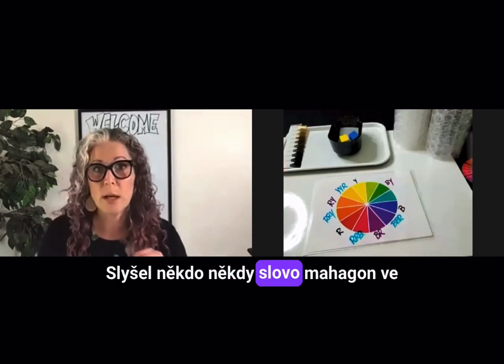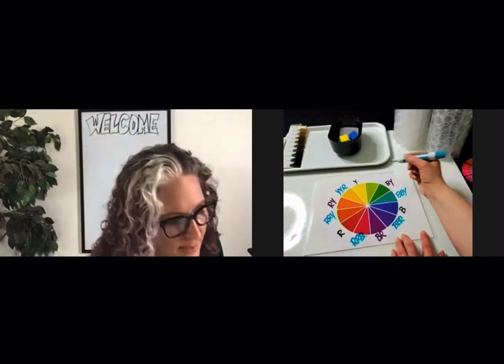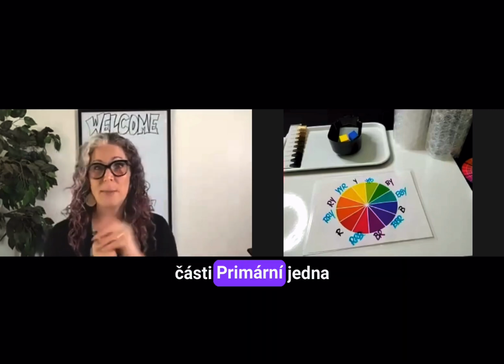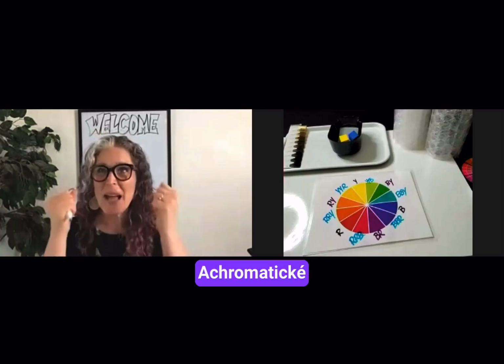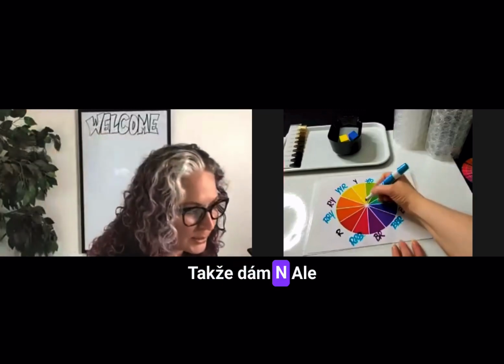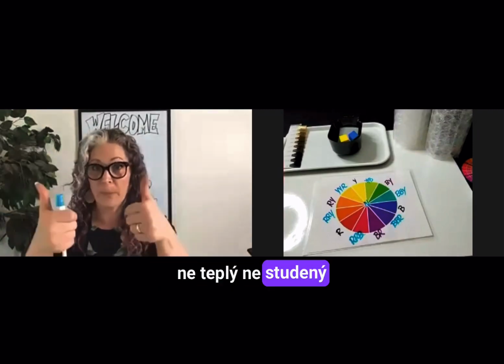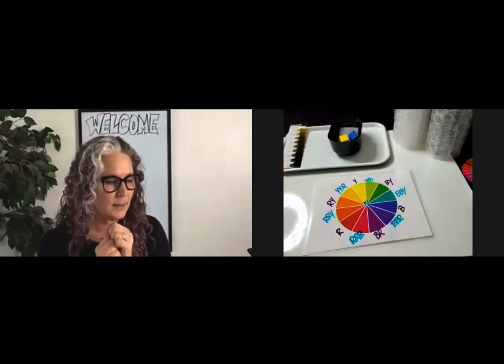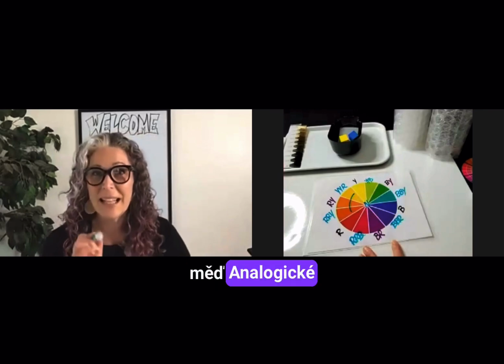25. listopadu 2024